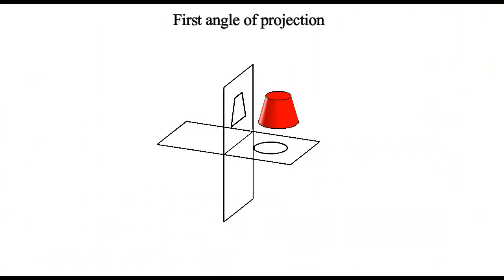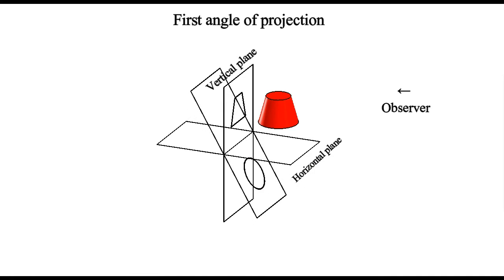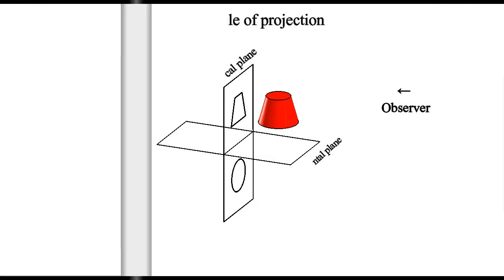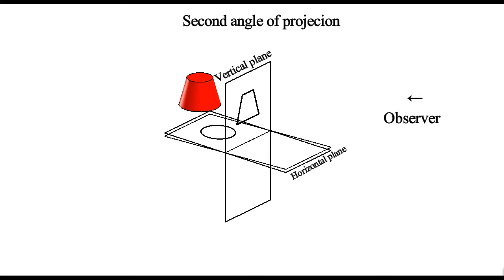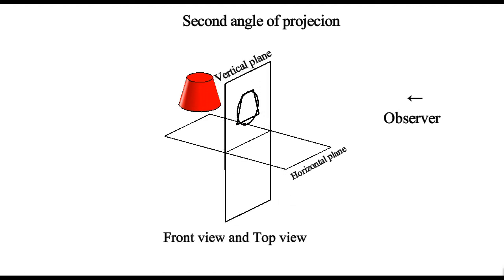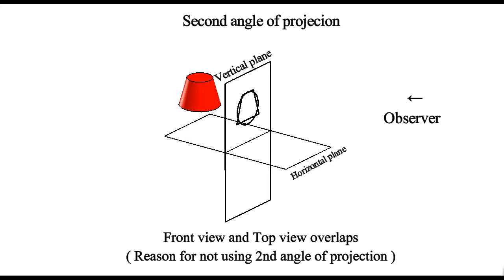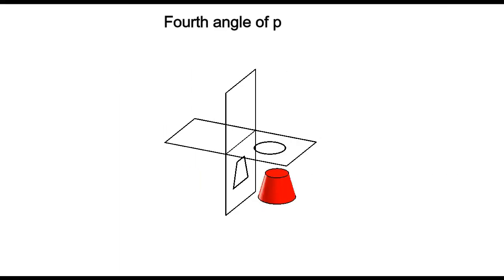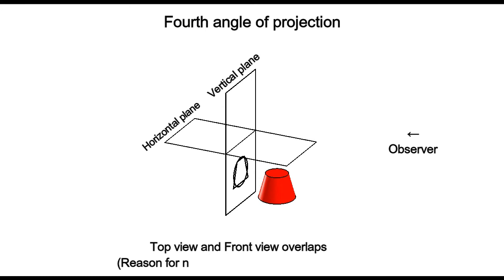Common interview question. Why 2nd and 4th angle of projection is not used ?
In this video I have explained why 2nd and 4th angle of projection is not used.

What is coverd?
0:22 First angle of projection
0:49 Second angle of projection
1:16 Third angle of projection
1:49 Fourth angle of projection
2:12 Overview